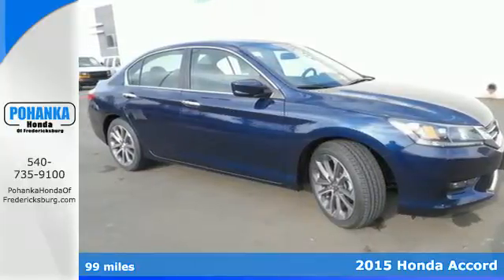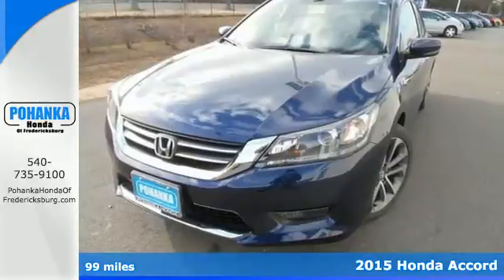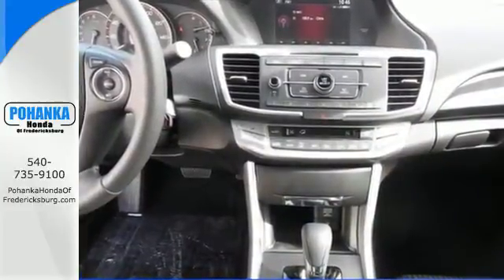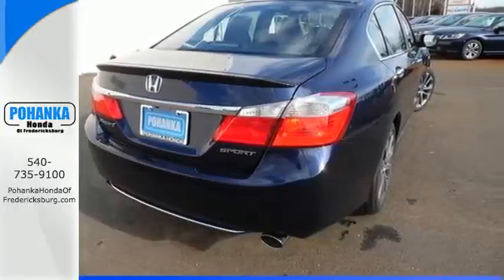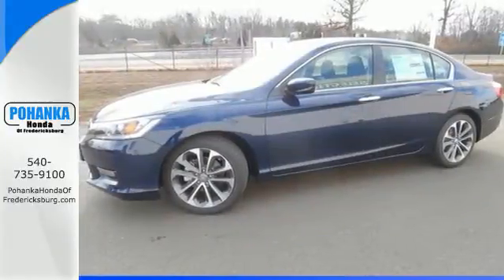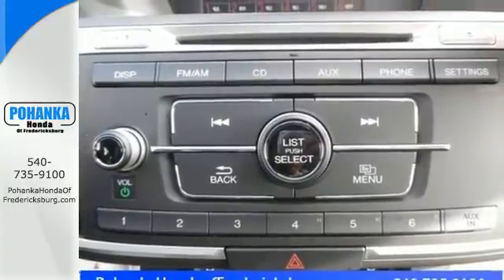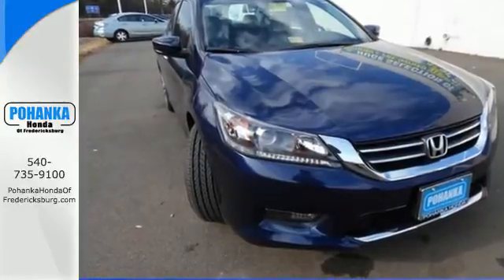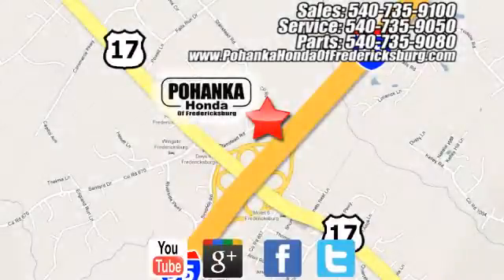2015 Honda Accord Fredericksburg VA Richmond, VA FFA170154 - SOLD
Year: 2015
Make: Honda
Model: Accord
Trim: Sport
Engine: 2.4L I4 DOHC i-VTEC 16V
Transmission: CVT
Color: Blue
Interior: Black
Stock #: FFA170154
VIN: 1HGCR2F50FA170154
Black. So quiet, you could hear a pin drop. Go Green! This good-looking 2015 Honda Accord is the rare family vehicle you have been trying to find. Neat little fuel-efficient car here, folks! No trip is too far, nor will it be too boring! All prices exclude taxes, title, license, and dealer processing fee of $599.00. Published price subject to change without notice to correct errors or omissions or in the event of inventory fluctuations. All features not on all vehicles. Vehicles shown are for illustration purposes only. MPG is based on 2016 EPA mileage ratings. Use for comparison purposes only. Your mileage will vary depending on driving conditions, how you drive and maintain your vehicle, battery-pack (hybrid only) and other factors.

Address:
60 South Gateway Drive